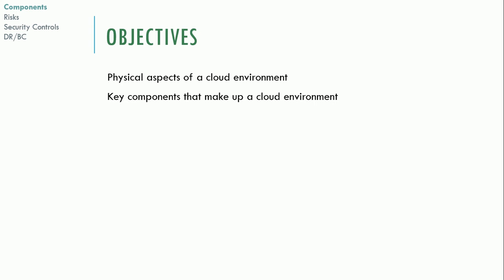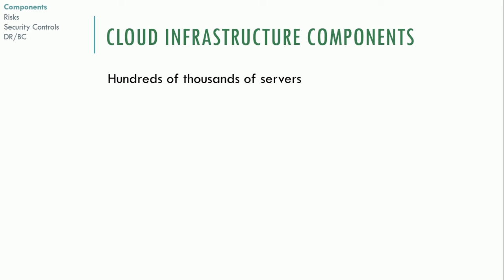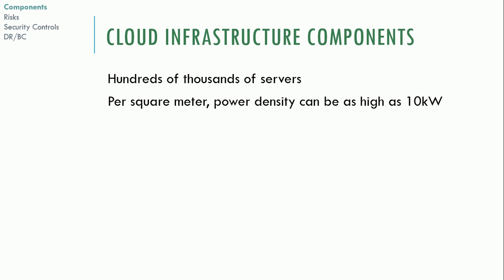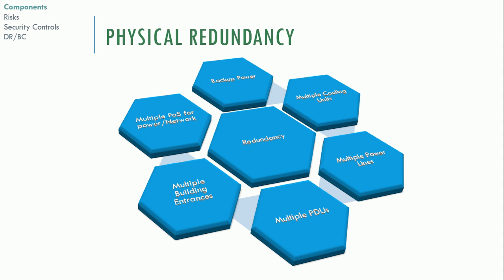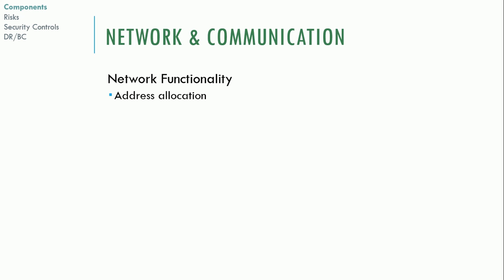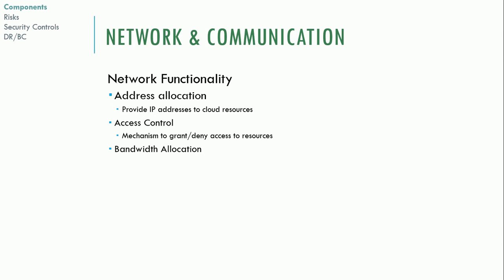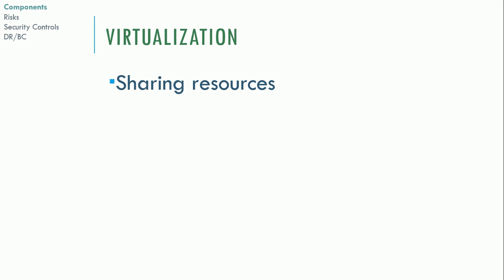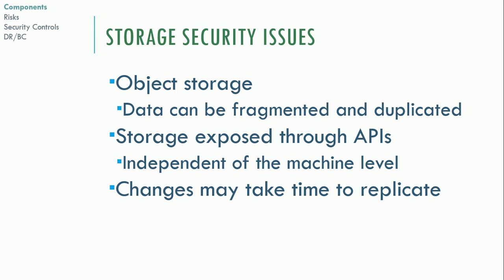389 7 27 Components